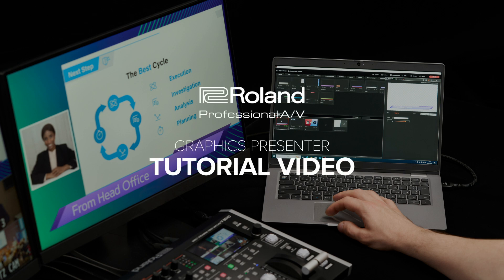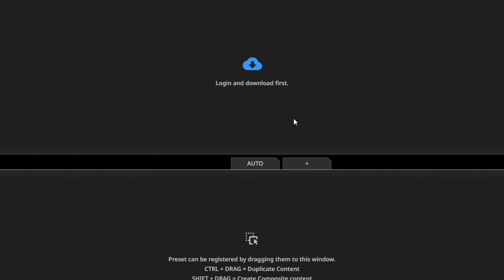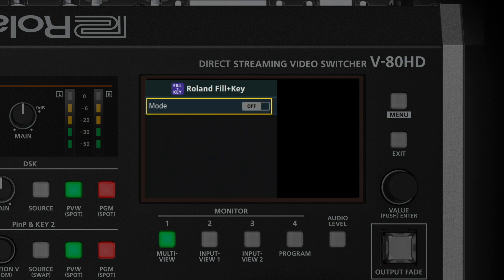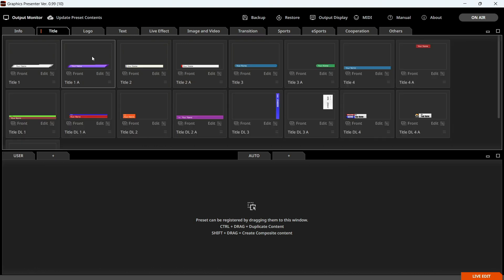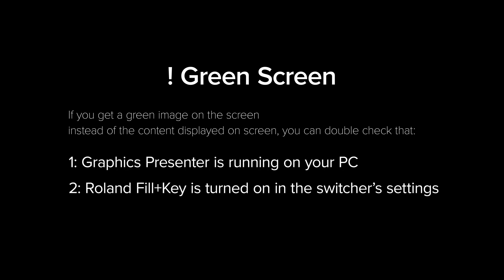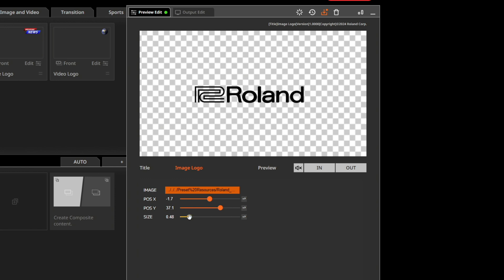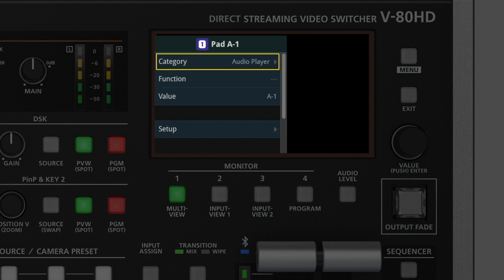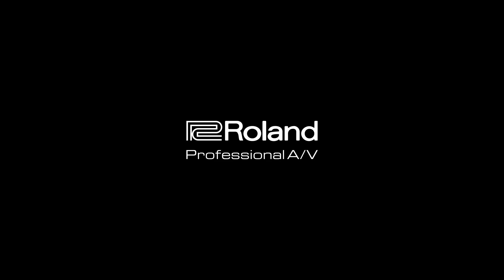Roland Graphics Presenter Tutorial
Perfect for both beginners and advanced users alike, Roland Graphics Presenter software allows you to create stunning motion graphics and titles using easily editable preset templates. In this tutorial, you’ll learn how to master this free Windows-based software.

0:00 Introduction
0:29 Preparation
2:23 Basic Section
5:48 Advanced Section

We’ll guide you through the installation process, setting up your PC’s display, and connecting to Roland’s V-80HD Direct Streaming Video Switcher. You’ll also learn how to manage and edit content in real time, ensuring your presentations look professional and polished.

Beyond the basics, delve into advanced features that will take your Graphics Presenter skills to the next level. Learn everything from layering content, importing custom media files, and automating presentations to streamlining operations with external controls. By the end, you’ll have the tools to create seamless and dynamic presentations using this powerful software. Check back for regular present template updates and keep refining your skills.

Compatible Products
Graphics Presenter is supported with the following Roland products: V-160HD Ver.3.1 or later